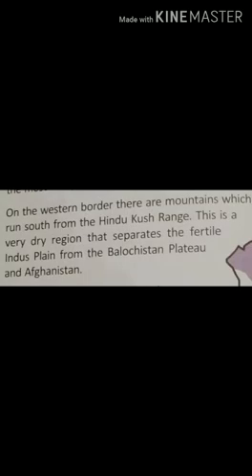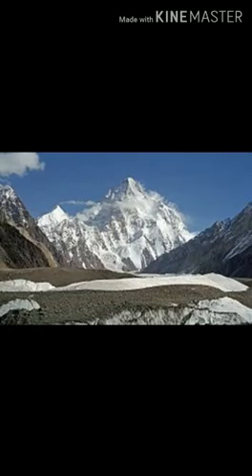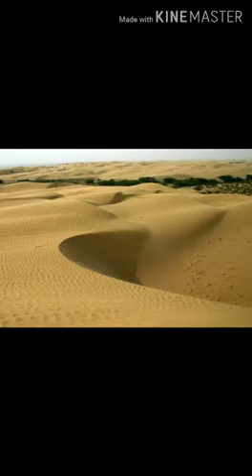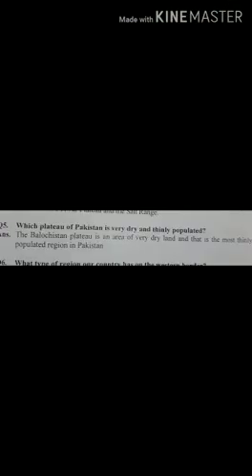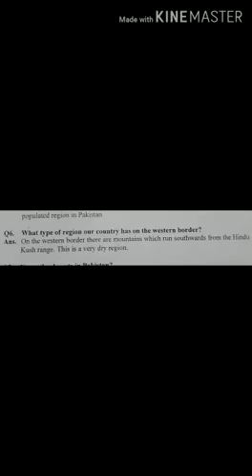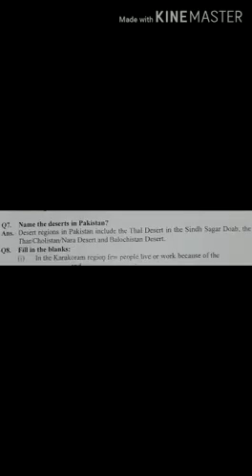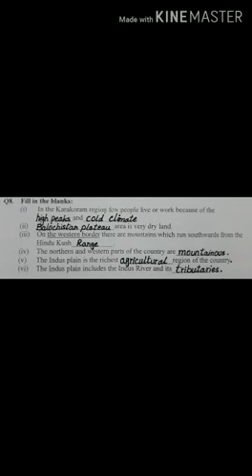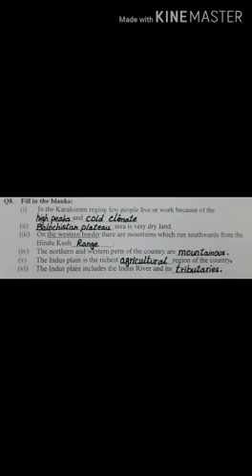Class 6 lesson 2 lecture 3 Geography